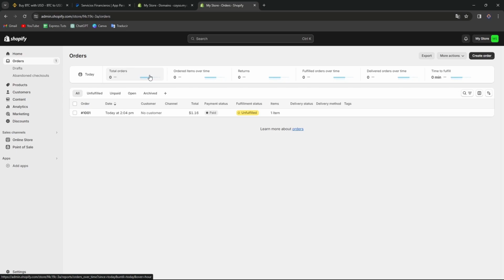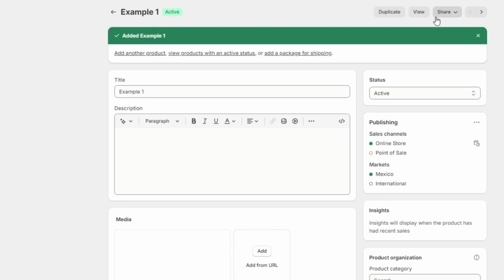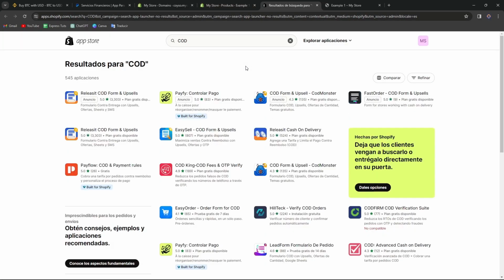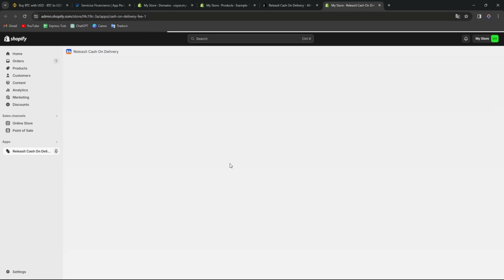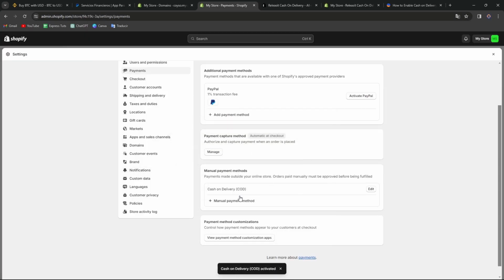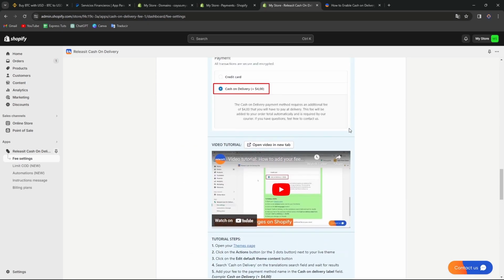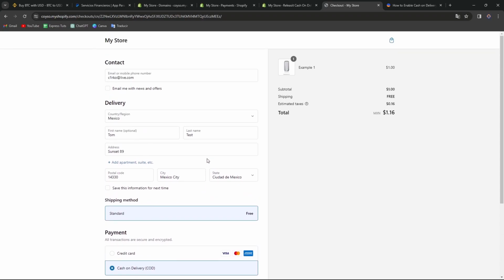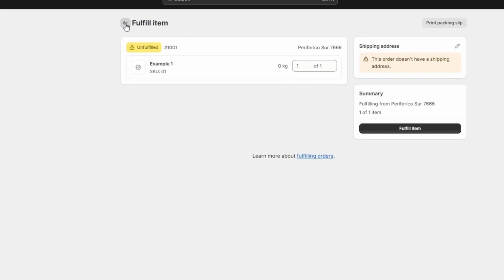How to add Cash on Delivery button in Shopify 2026 - Full Guide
Adding a Cash on Delivery button on your Shopify store is a simple and effective way to expand payment options for your customers. To do so, first, log in to your Shopify account and go to the "Settings" tab. Click on "Payment providers" and select "Edit" under the "Manual payments" section. Next, check the box next to "Cash on Delivery" and click "Save." This will add the Cash on Delivery button on your checkout page, allowing customers to choose this option at the time of payment. By providing this option, you can cater to customers who prefer to pay in cash, thereby increasing customer satisfaction and potentially boosting sales.